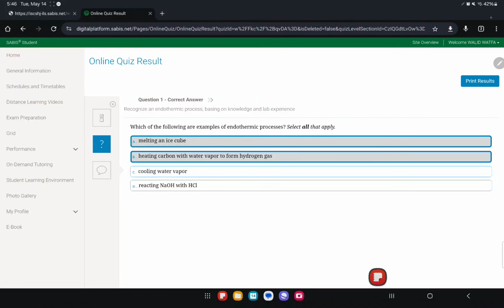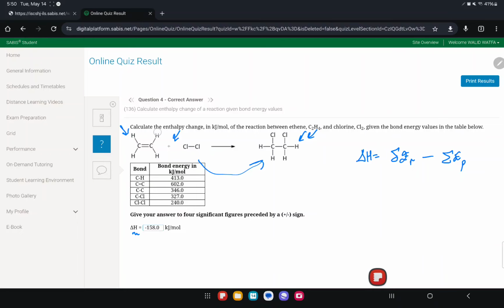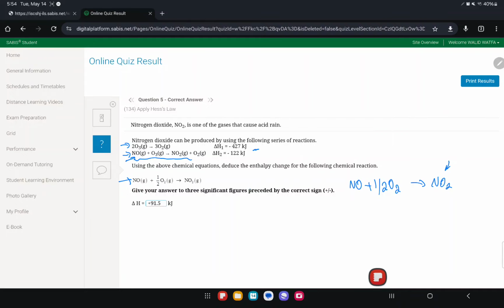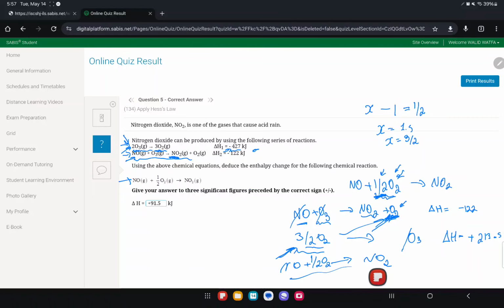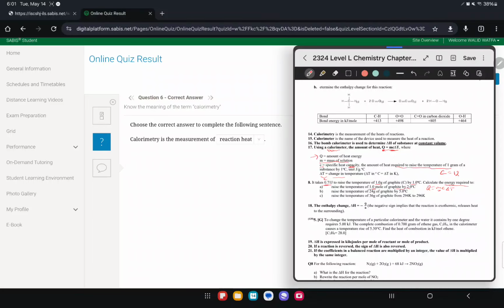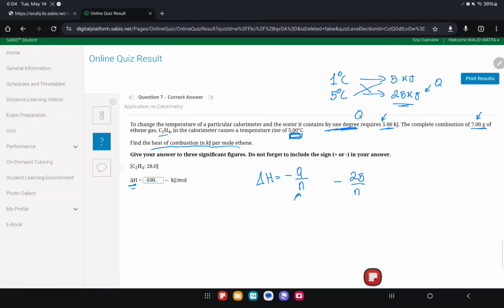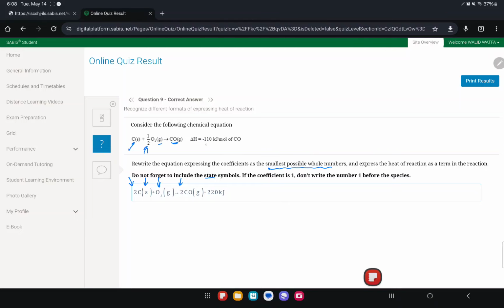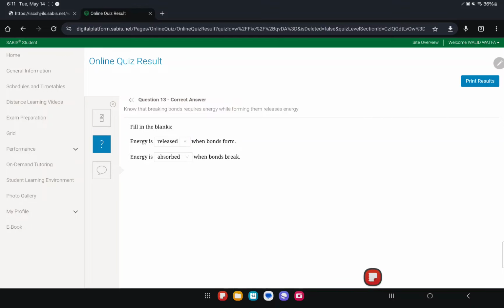T3Wk5 Chem CA